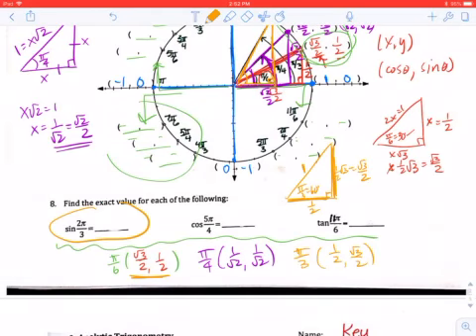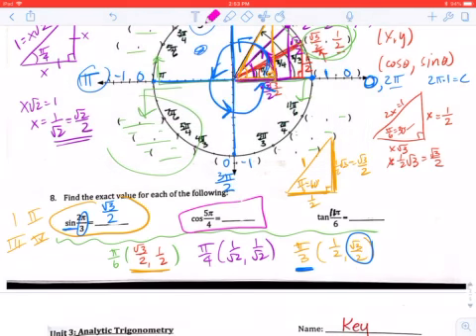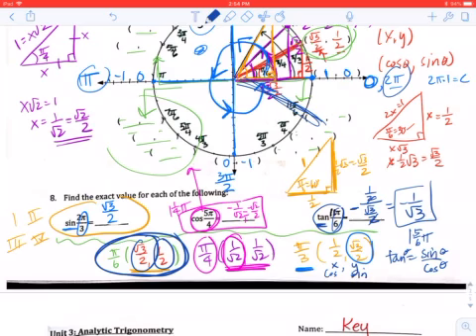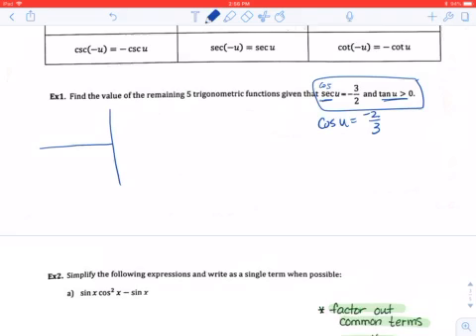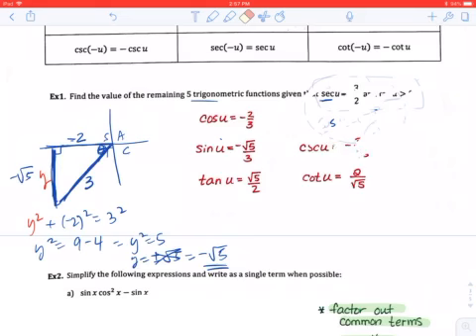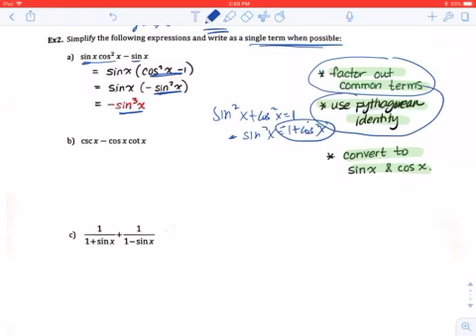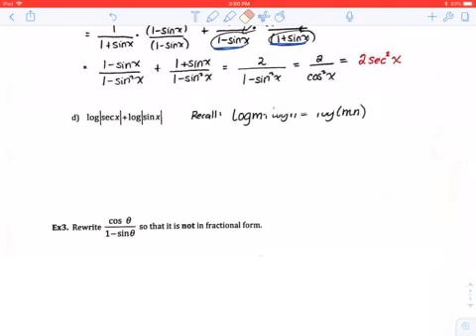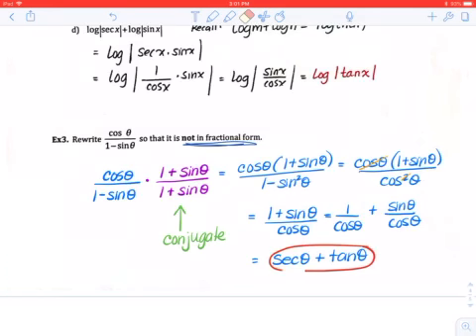Precalc Unit 3 Lesson 1 Part 2